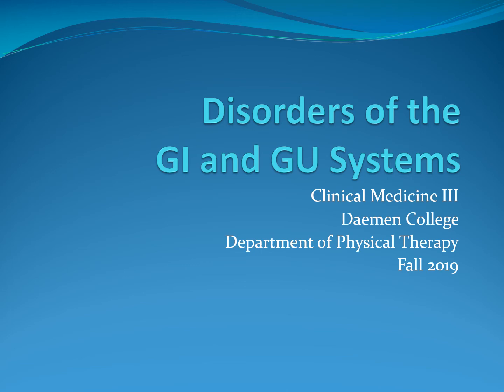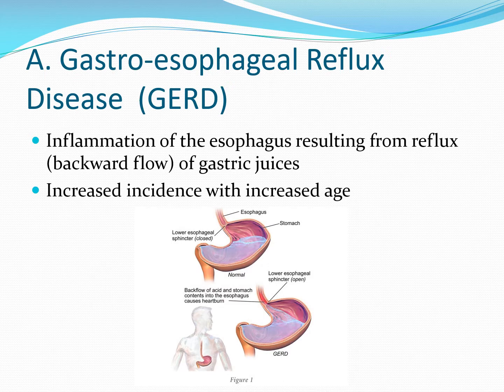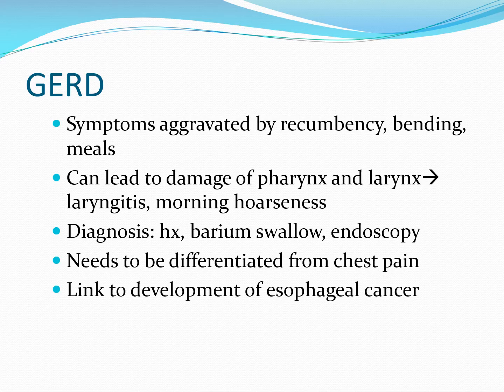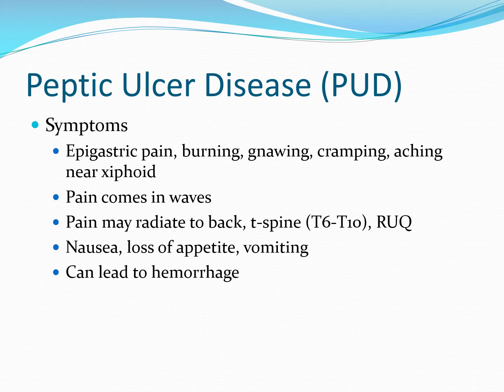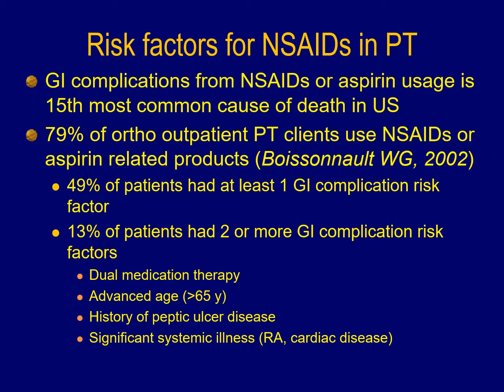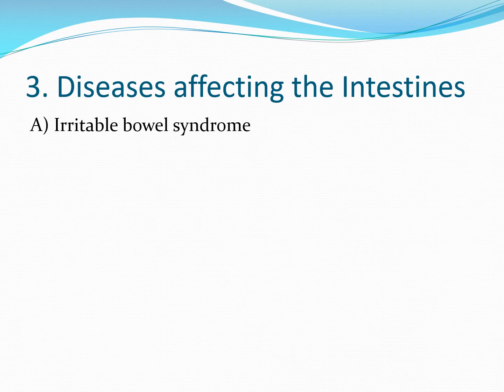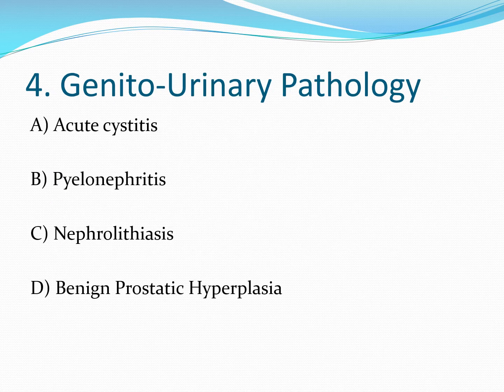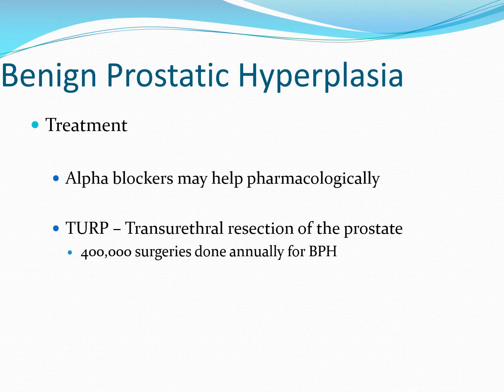PT 549 GI and GU System video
PT 549 GI and GU System